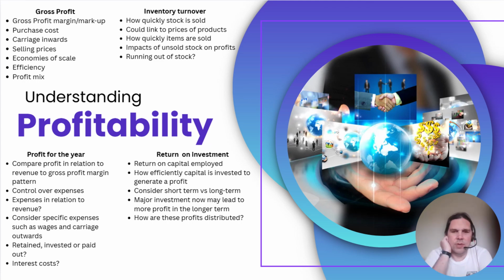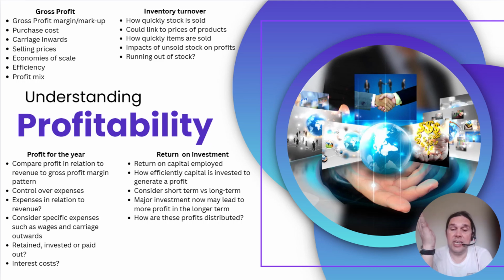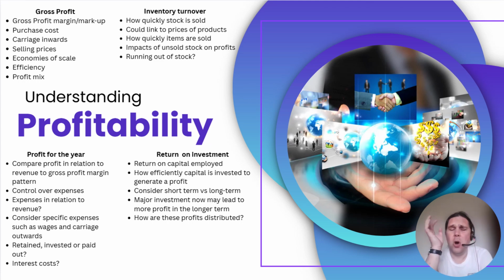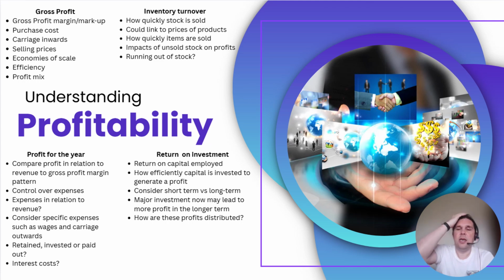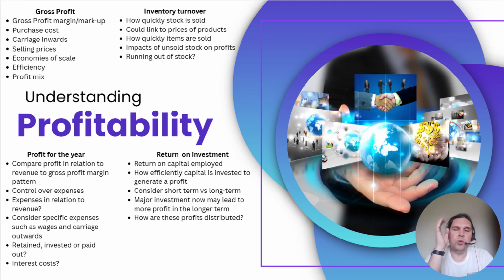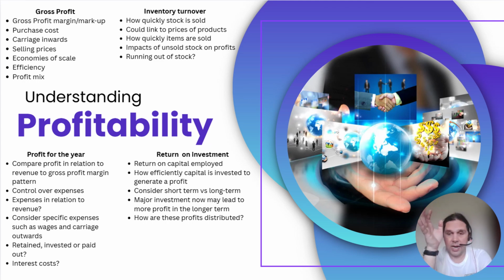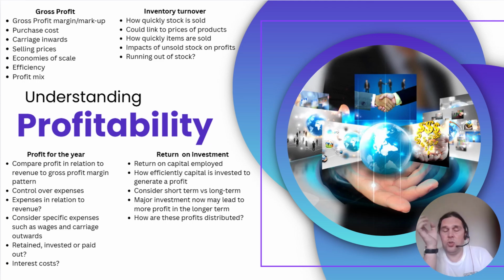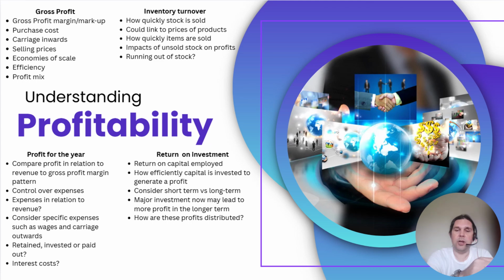Understanding Profitability AQA A Level Accounting Essays 7127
Exploring how to analyse and evaluate profitability in an A Level Accounting essay